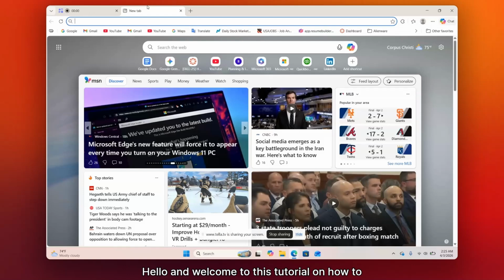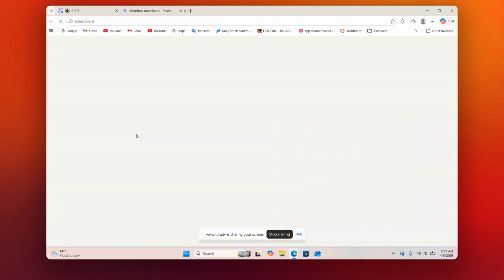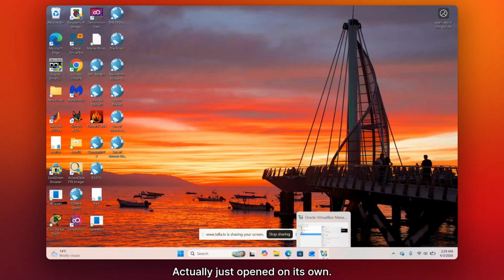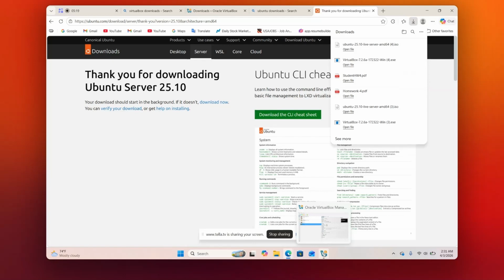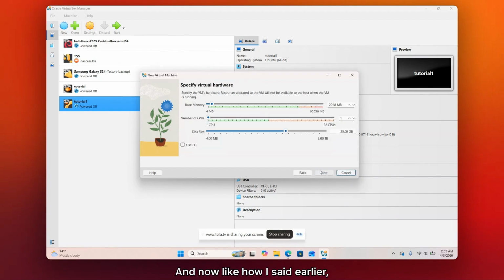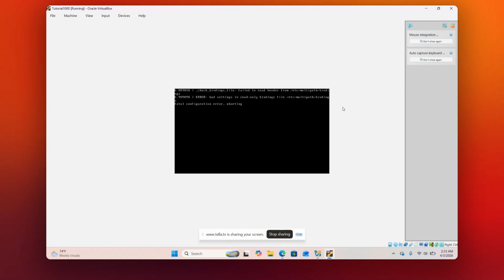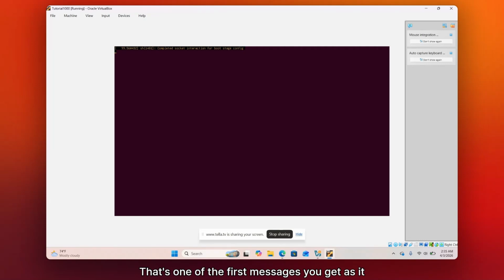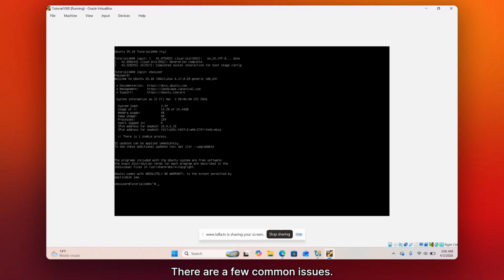How to install Virtualbox with Ubuntu Server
Class project for technical and professional writing.